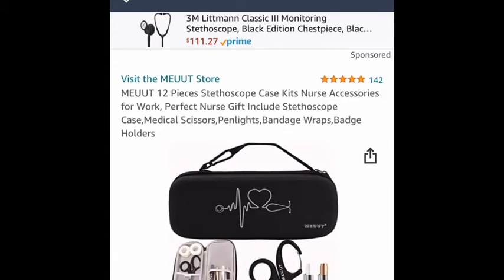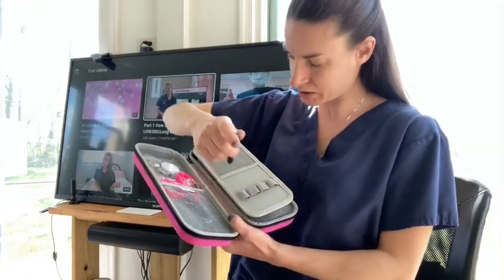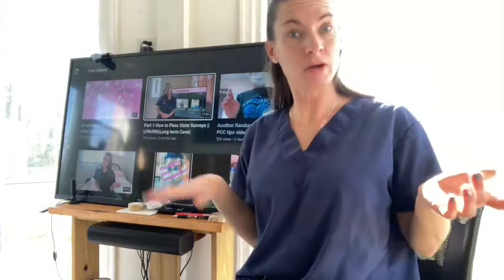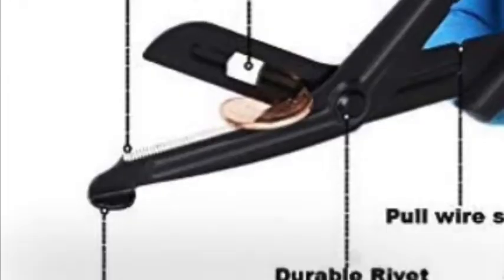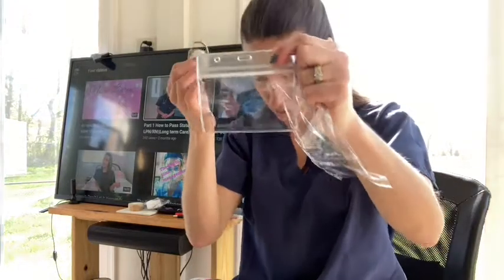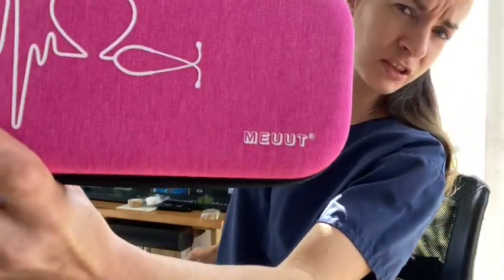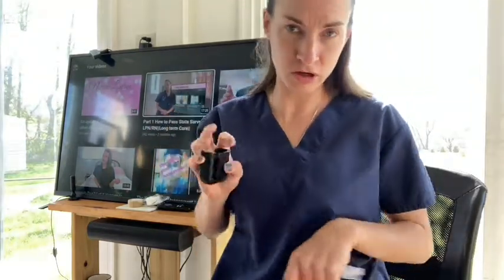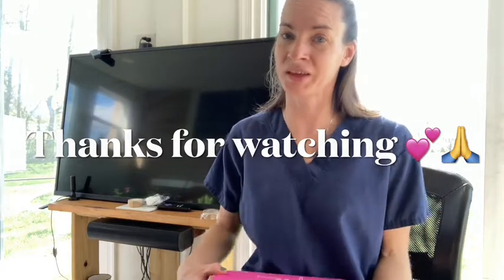||Meuut stethoscope case||LPN/RN||Long term Care||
Hello, my name is Lauren, and my nursing background is CNA to LPN ! All my experience is in long term care. Additionally, I been at the same Nursing home for 11 years now.  I'm your expert for long term care as a cna and a nurse.  Please let me know if you would like to  see different topics covered.  Please!

Other YouTube nurses I like who have a background in long term care are KimmyD and YourFavNurseB

Also, a awesome site for all your material nursing needs is